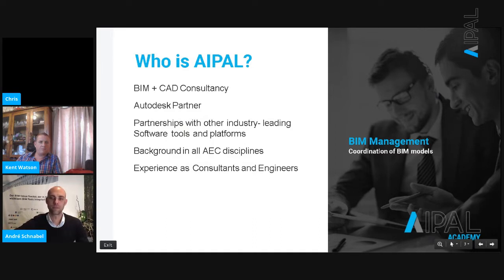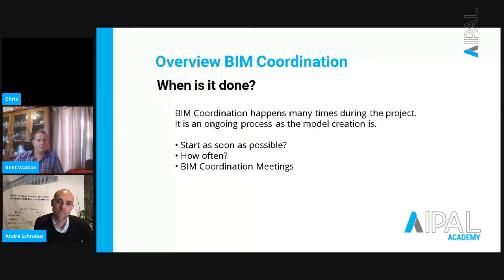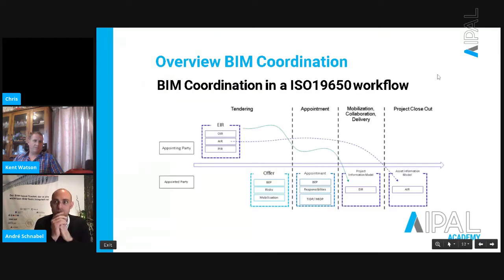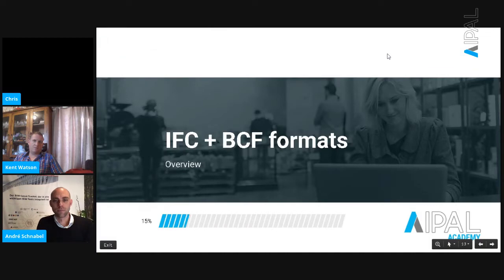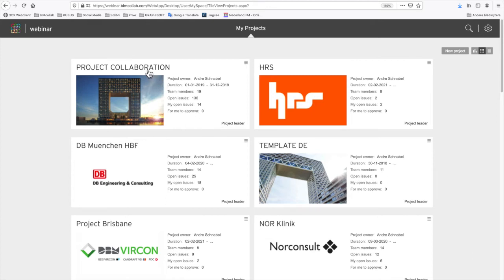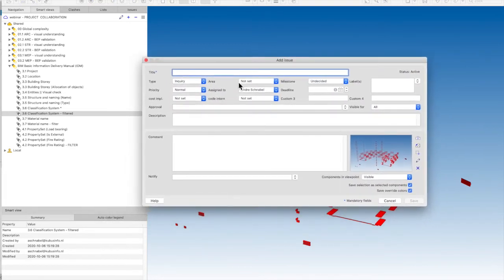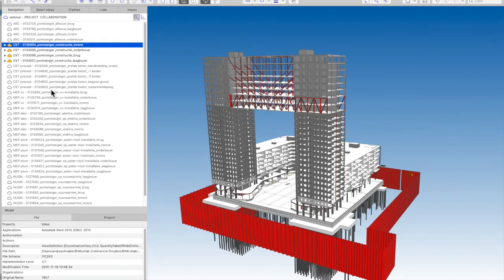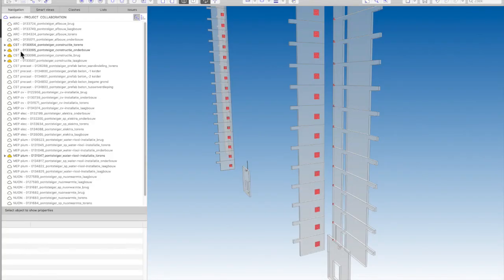AIPAL Live on LinkedIN - BIM Coordination with BIMcollab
A general overview of the BIM Coordination process, IFC and BCF files and how BIM Coordination Workflows look like. André Schnabel from BIMcollab is showing SmartViews, Clash Test setups and more.